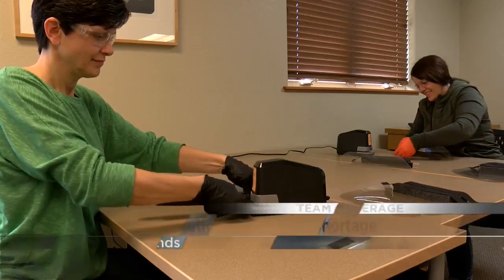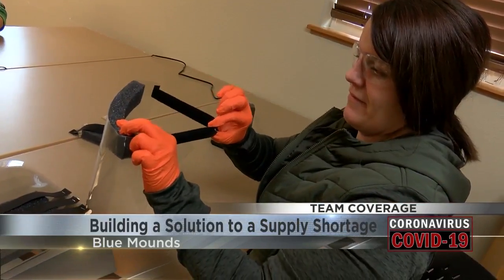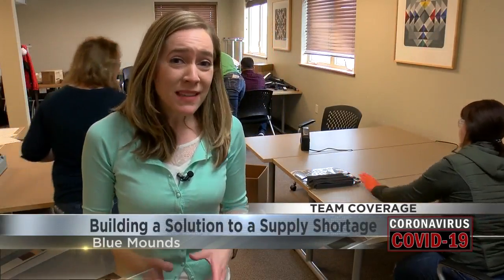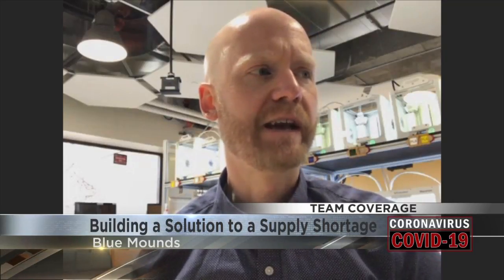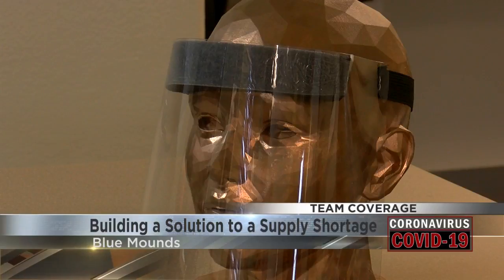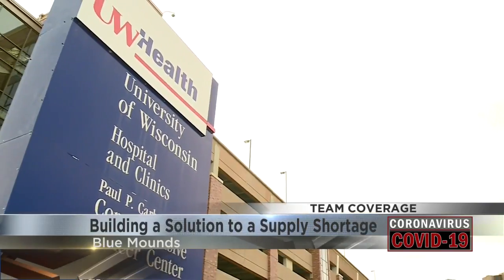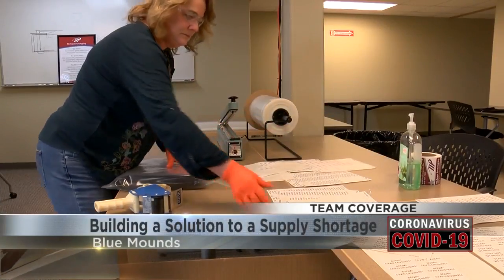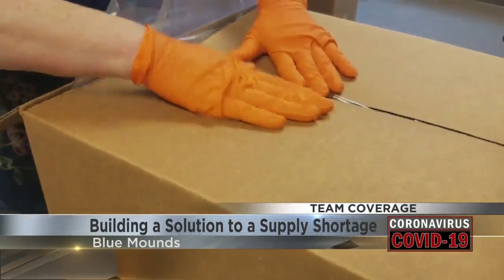Building a Solution to a Supply Shortage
One local company is pulling together to find a solution to a supply shortage.